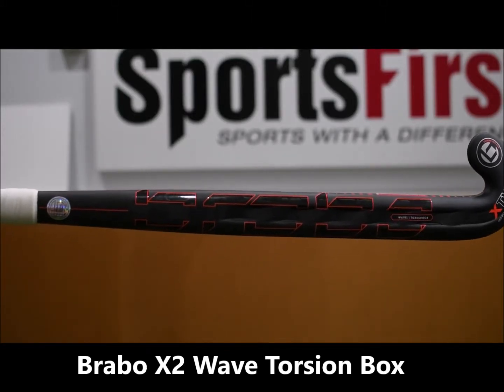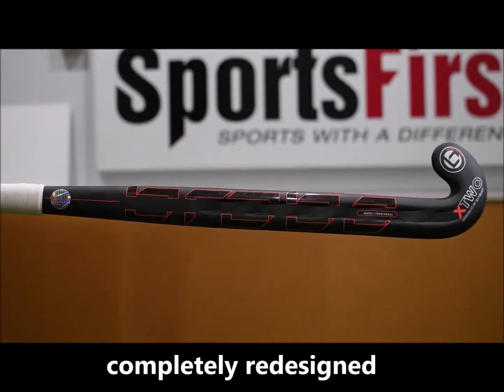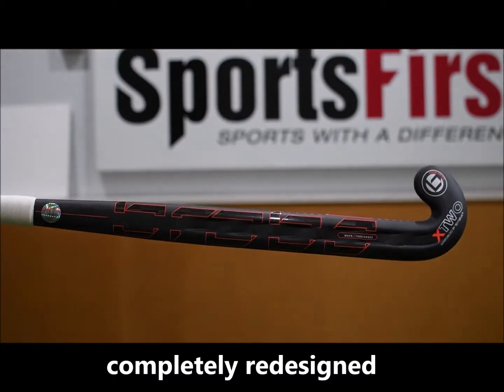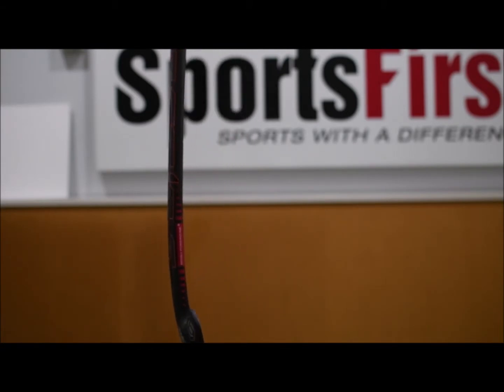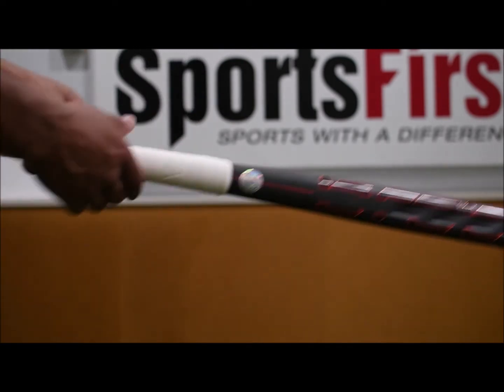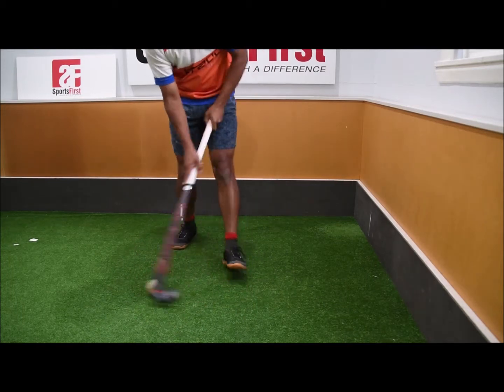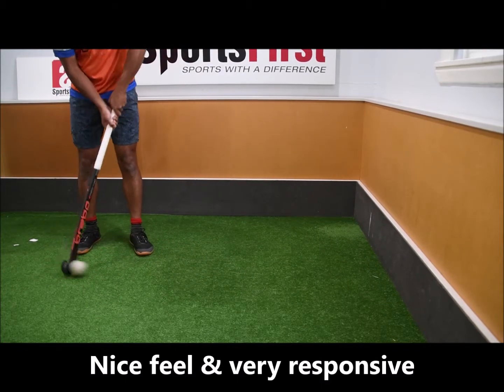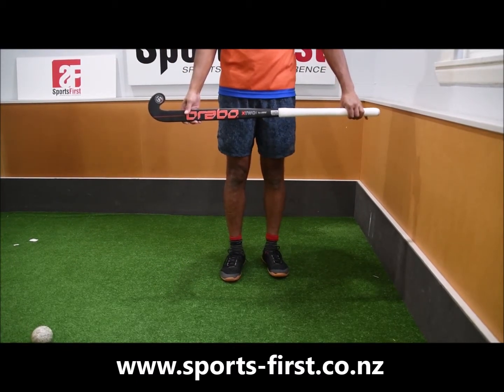Brabo X2 Wave Torsion Box hockey stick 2019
We have waiting a long time for this one. The Extreme low bow profile has always been popular but. is the wave torsion box any good. Sports First NZ's Only TOPSHOP Winning Hockcey Specialist